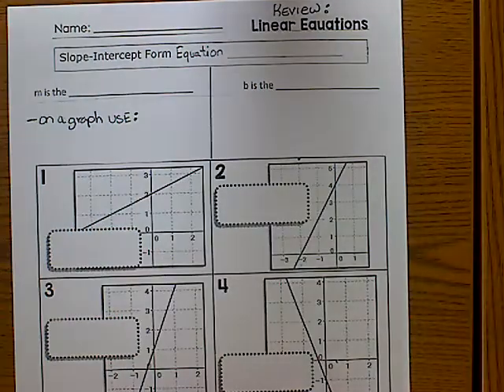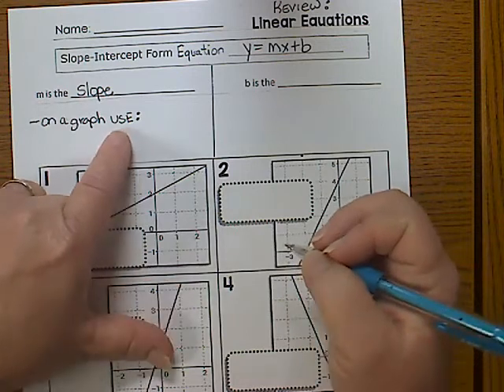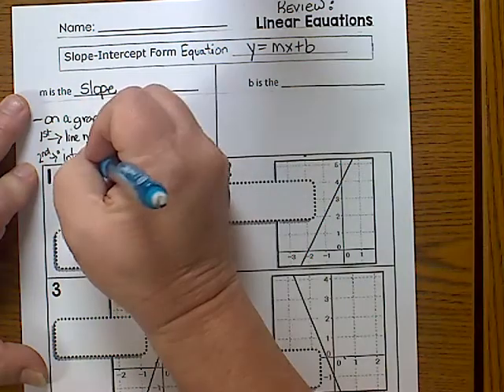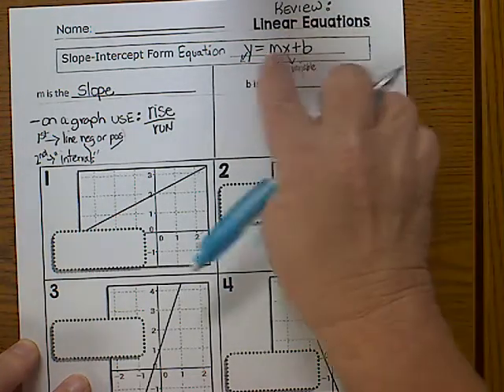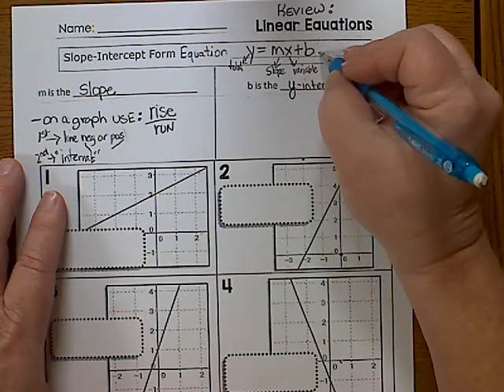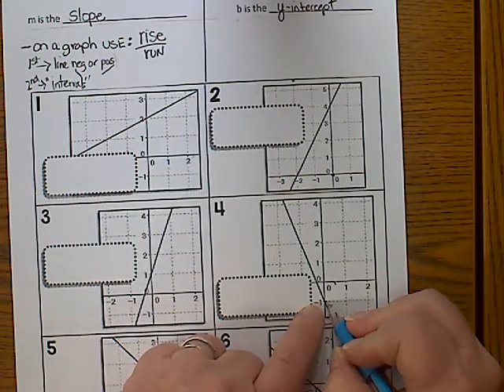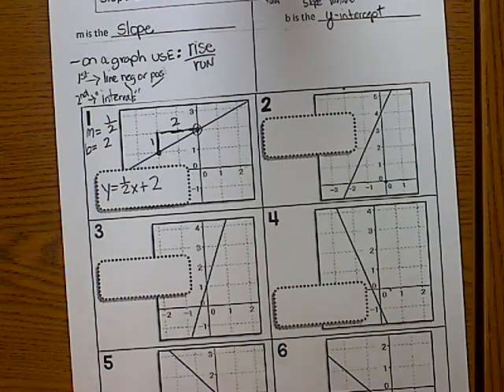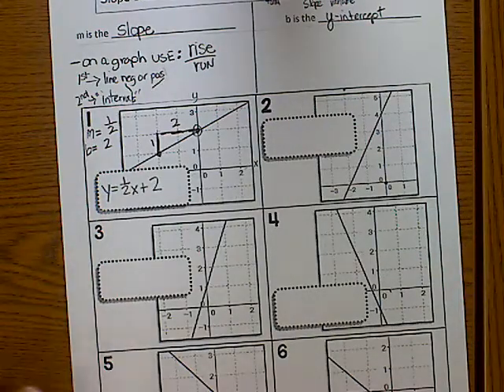Review Linear Equations from a graph